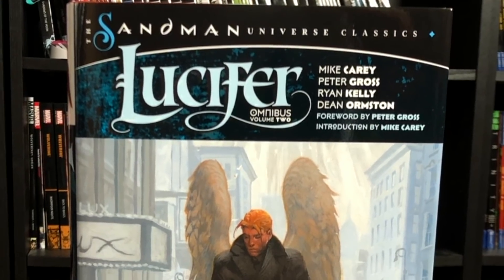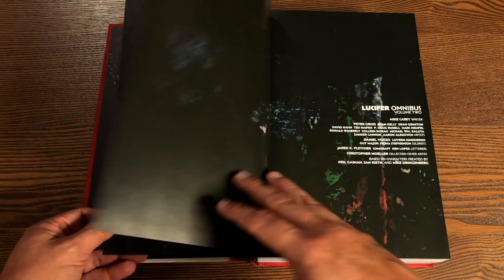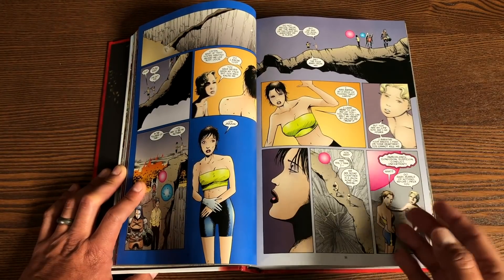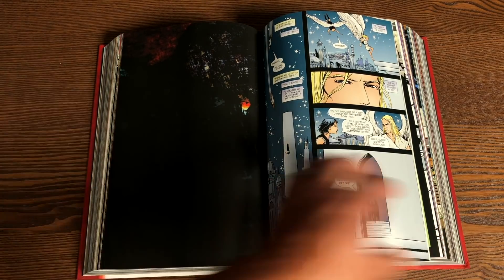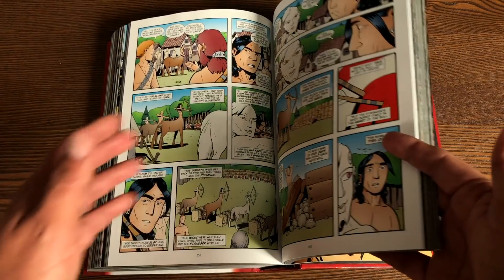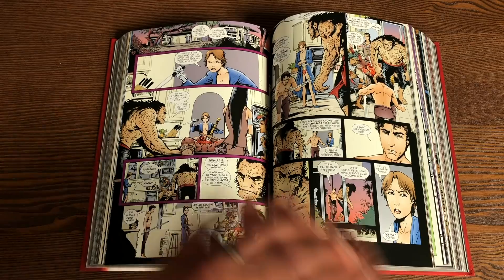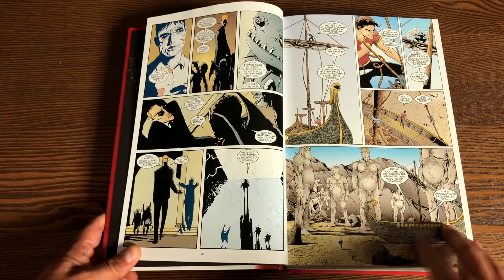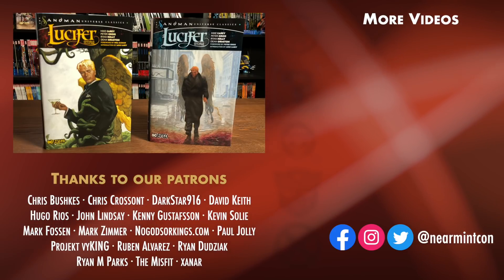FIRST LOOK: Lucifer Omnibus Volume 2!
Join the Uncanny Omar as he gives us an advance look at the Lucifer Omnibus Vol. 2 . The book comes out on November 4th in the direct market.